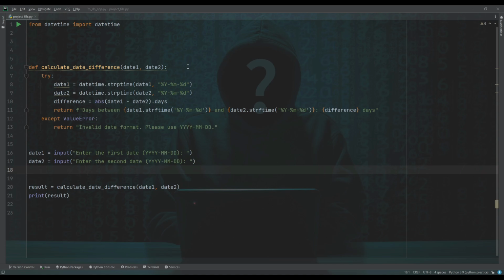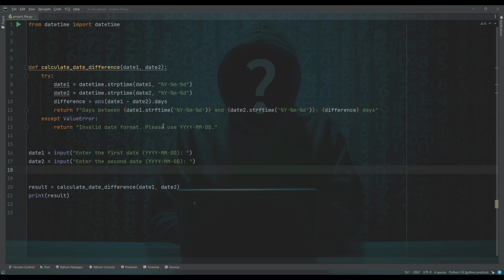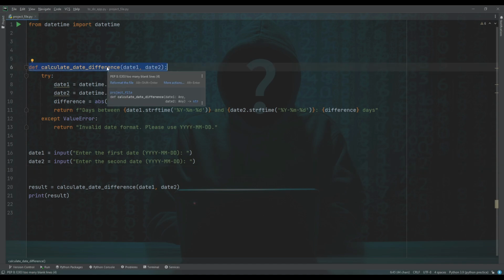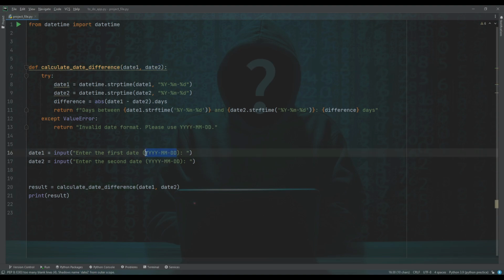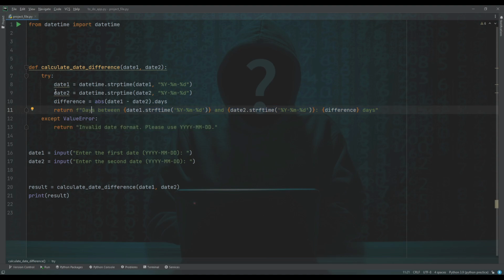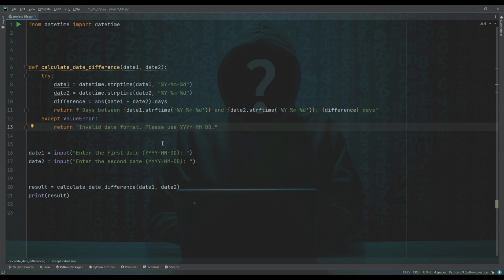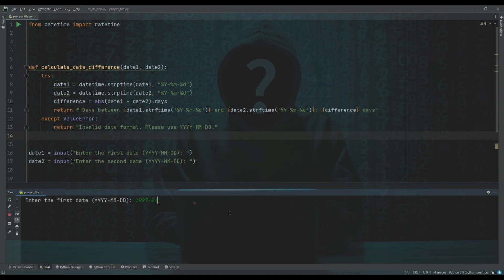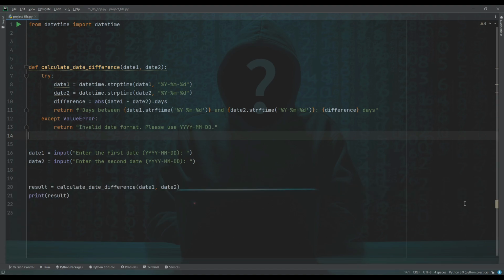find days between two dates using python